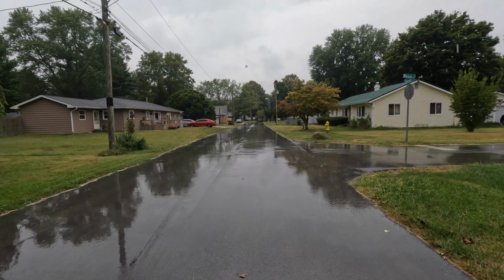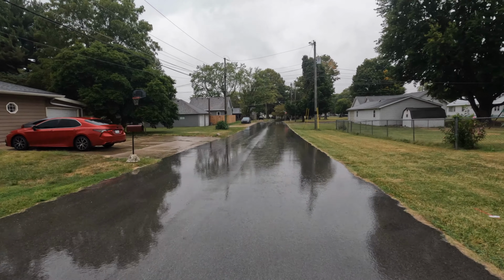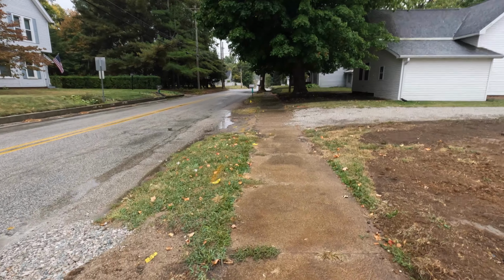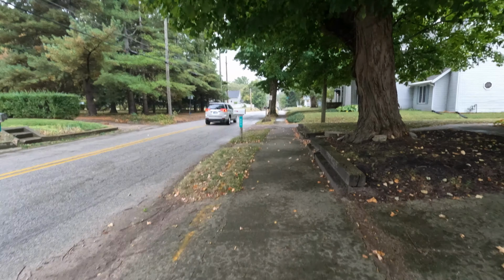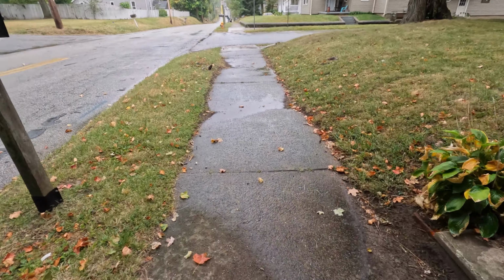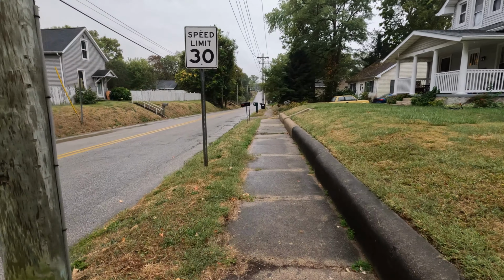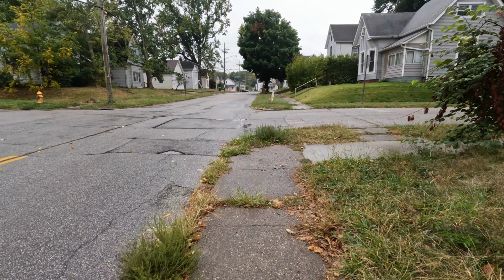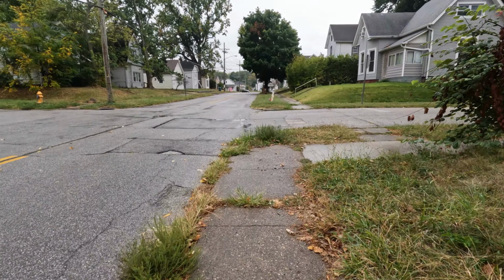Walking in the Rain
Walking in the rain on this September 22nd. We sure needed the rain. Let's all walk over to the old hospital and check it out together on this rainy lovely day In Crawfordsville Indiana.